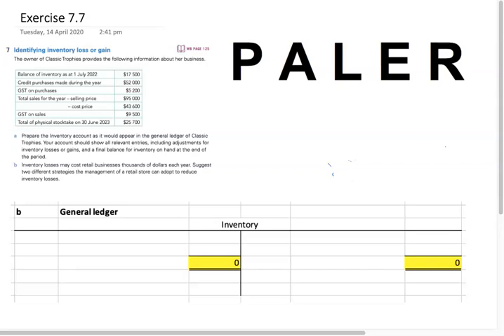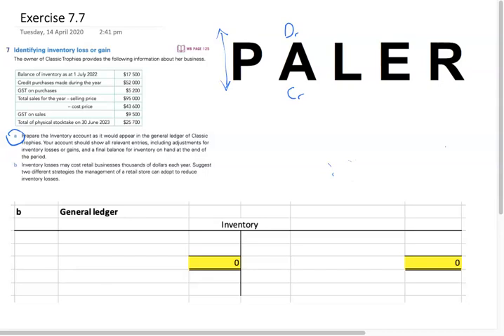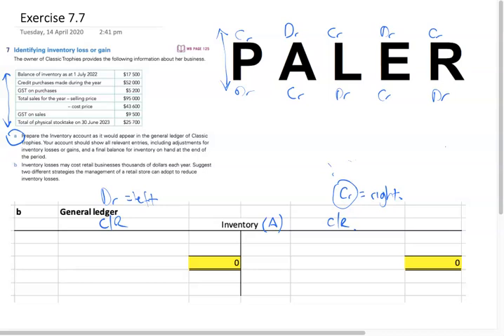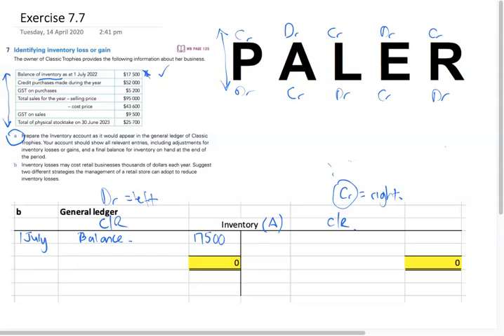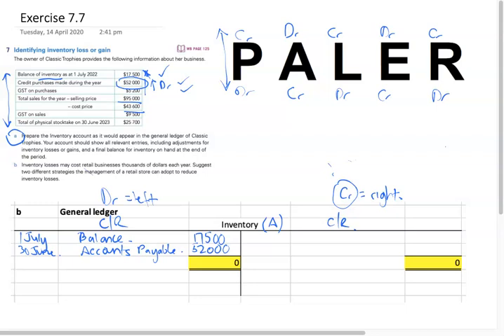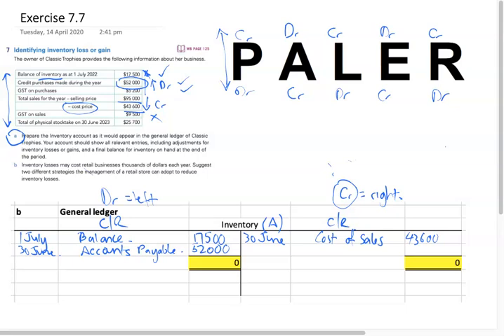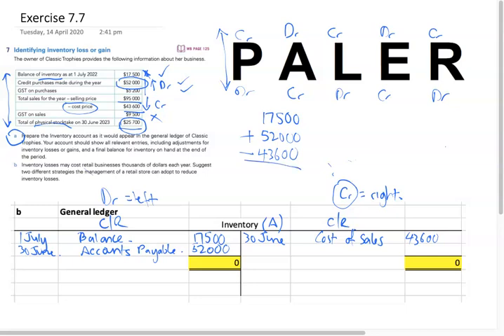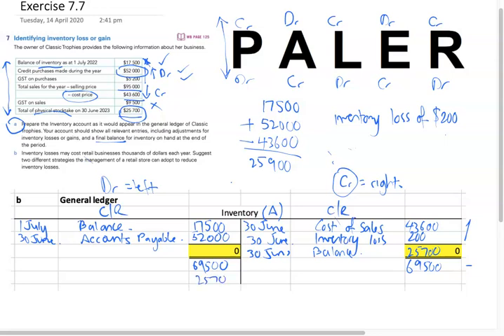VCE Accounting - Unit 3 - Exercise 7.7 (Recording Inventory Loss or Gain)